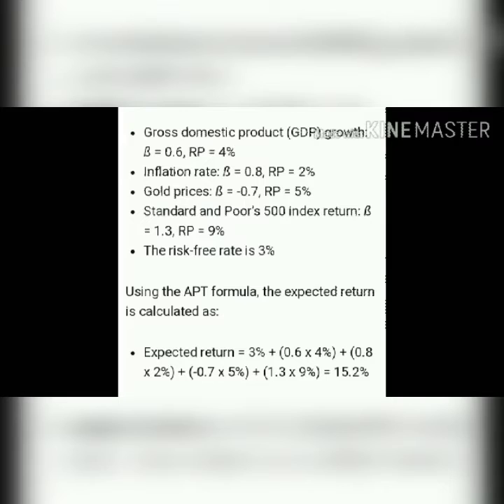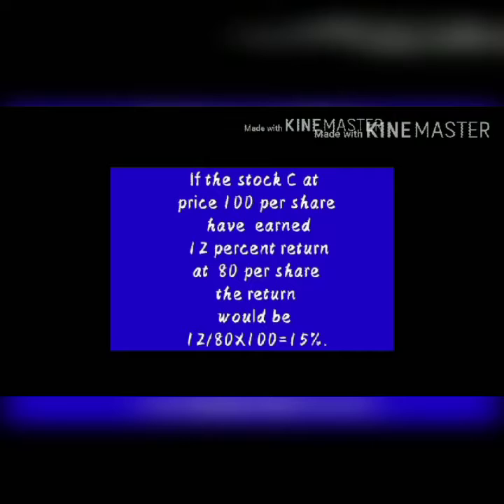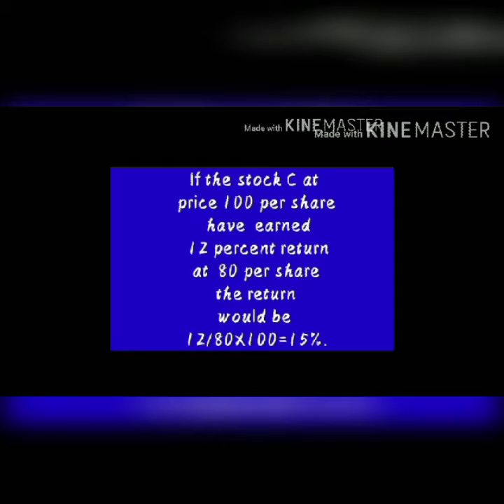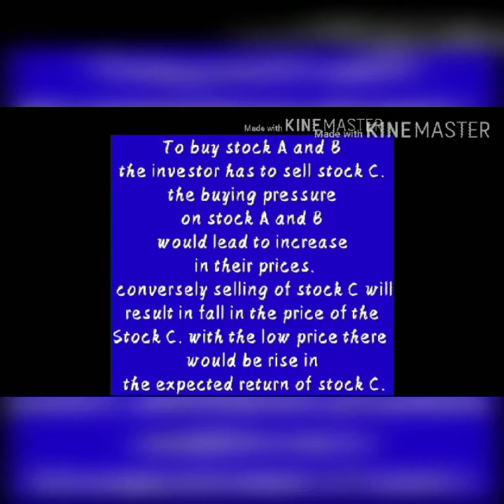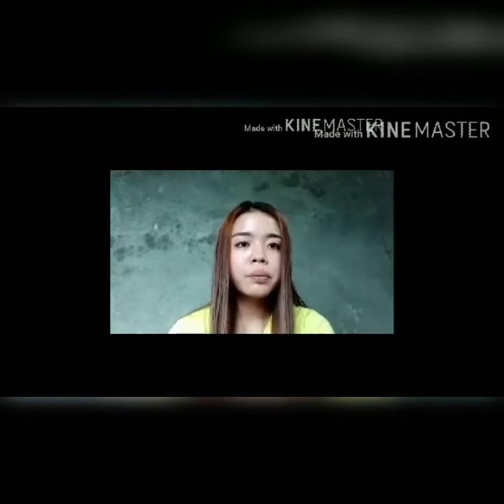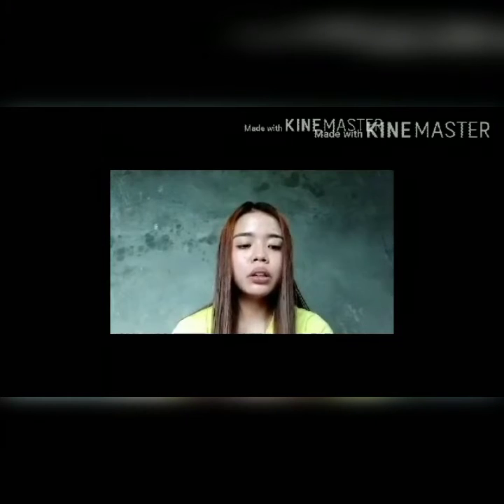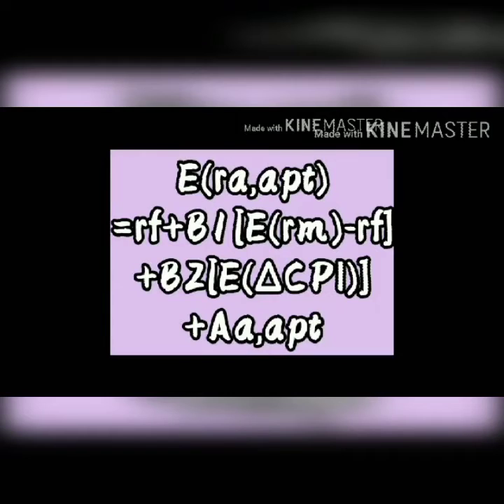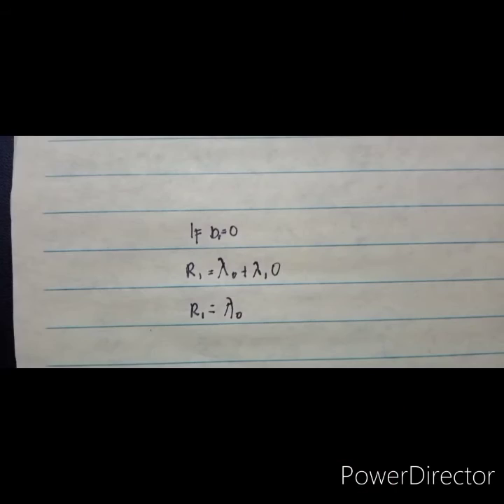IPM BSBA 3 2 G14 Arbitrage Pricing Theory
Group Member:
Mary Ann Paguio
Alma Ariola
Aldrin Galanza